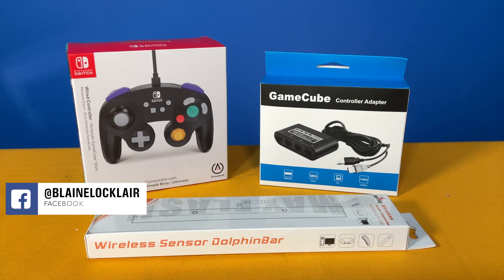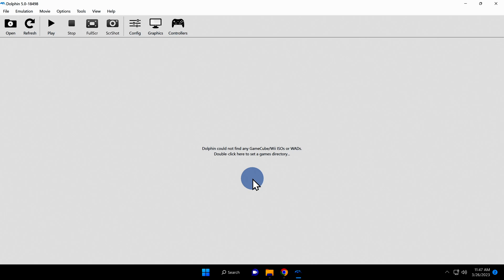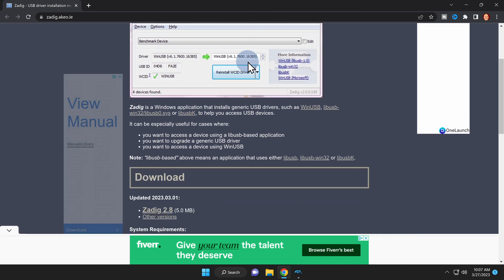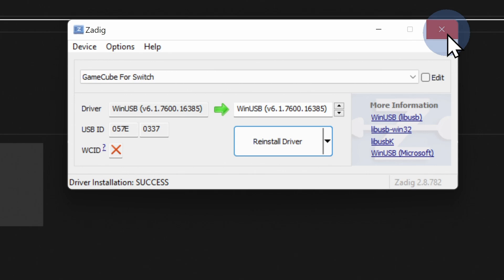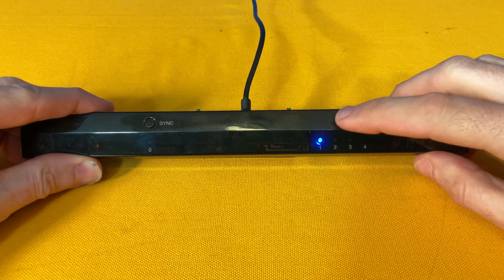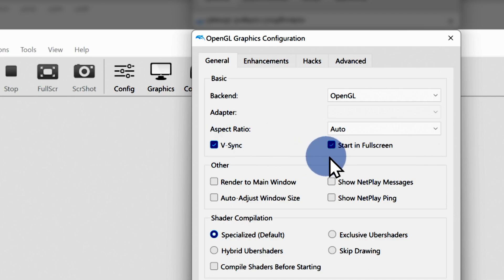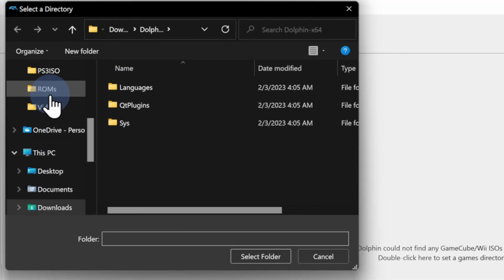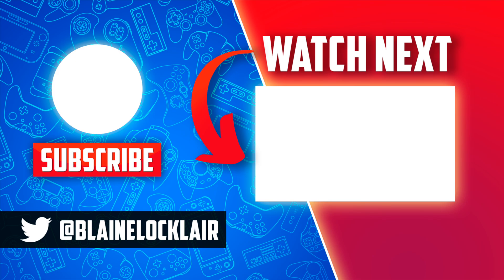NEW Dolphin Emulator for PC Fast & Easy Setup Guide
Play the Wii & GameCube games you love on your Windows PC in just minutes. Here's how.

🌐 𝐋𝐈𝐍𝐊𝐒 🌐

Power A GameCube USB Wired Controller

Wii U GameCube Adapter

Dolphin Bar

Just in case you need this when Dolphin launches for the first time:

🎮 𝐌𝐄𝐑𝐂𝐇 𝐘𝐎𝐔'𝐋𝐋 𝐋𝐎𝐕𝐄! 🎮

Wii Classic Controller Pro
(Amazon link)

Wireless Pro Controller for Wii U
(Amazon link)